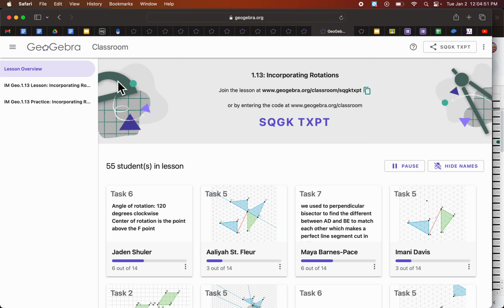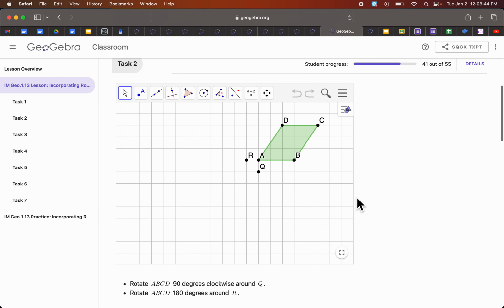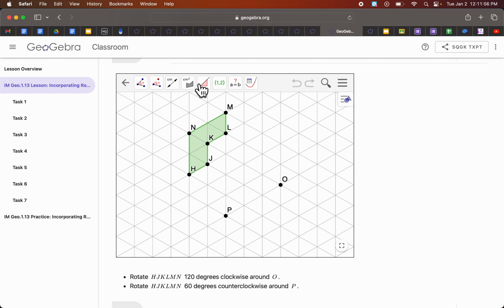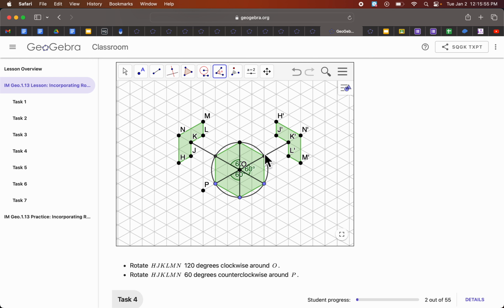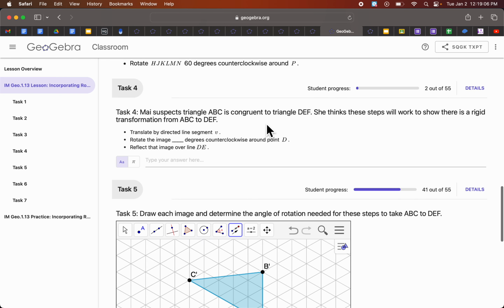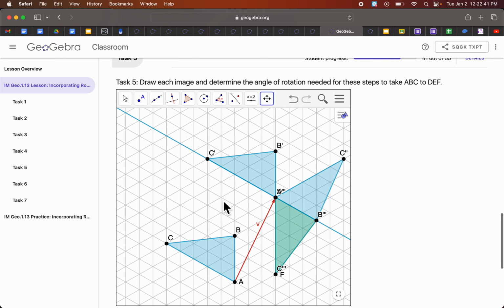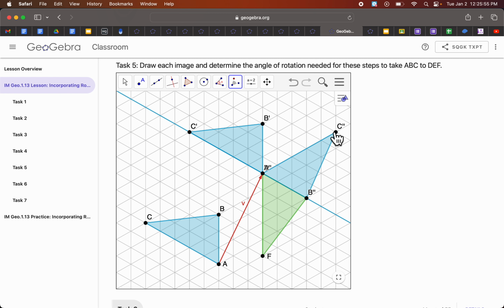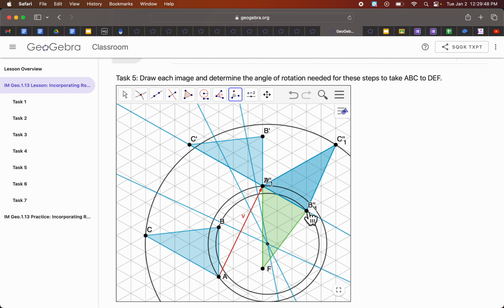Geometry 1.13 Lesson Walkthrough